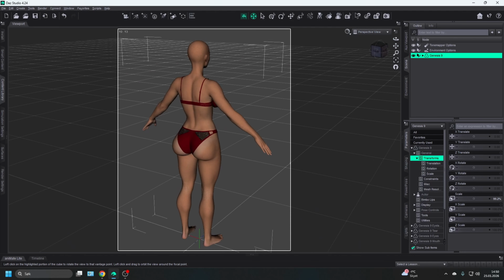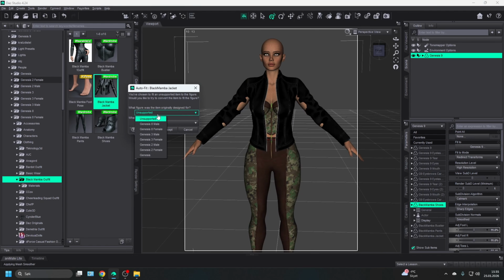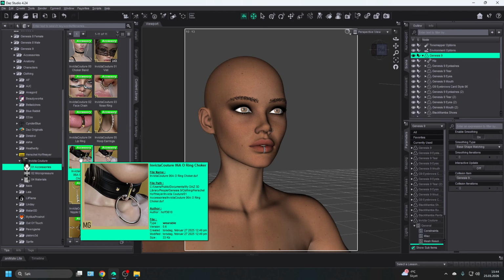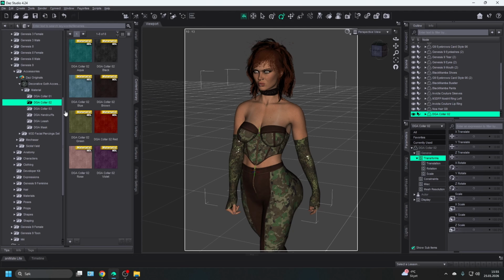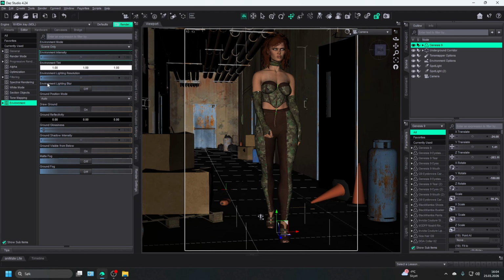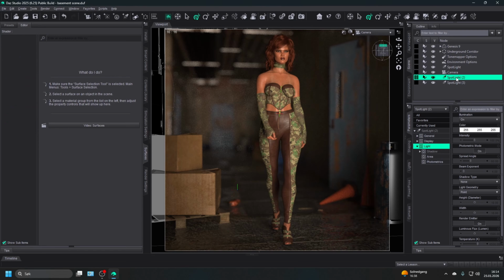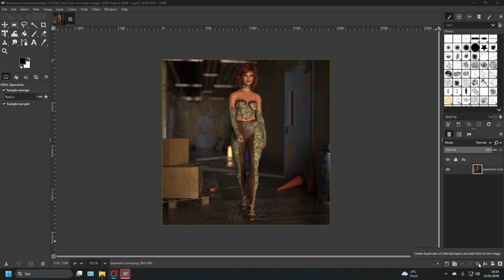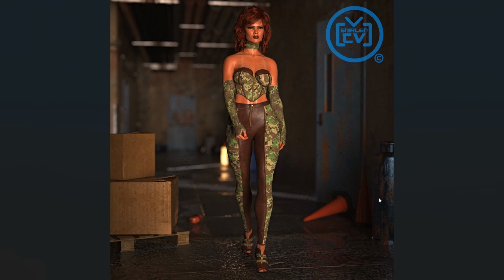Daz Studio | Basement Scene | With Our New Custom Made Character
Today, i am making a scene from scratch, follow me along the way and see how the scene comes to life, and there will be some tips and tricks along the way as well.